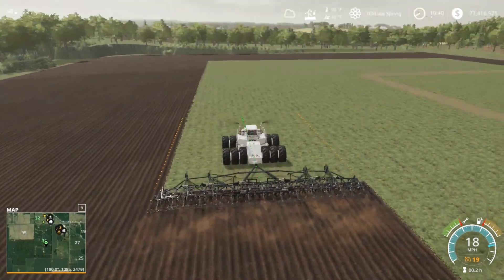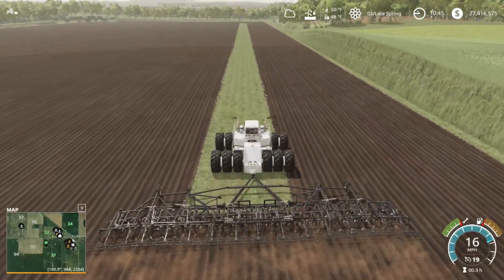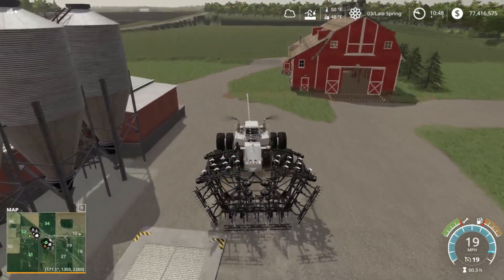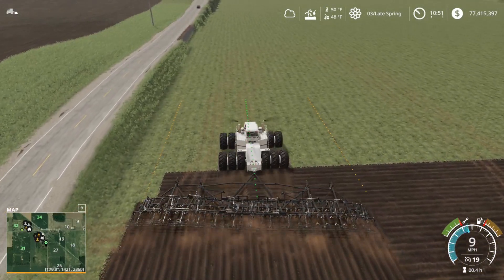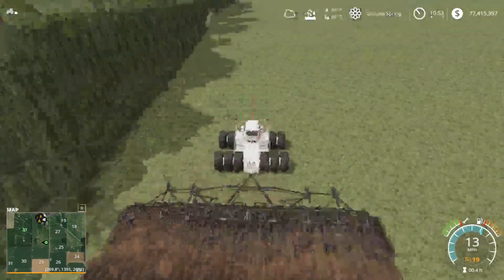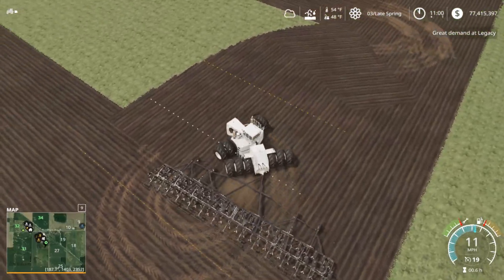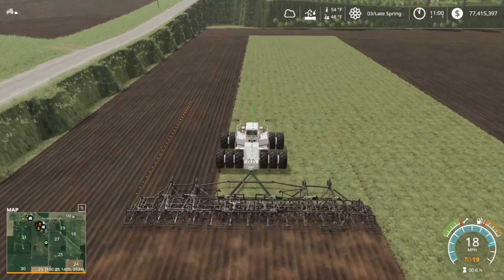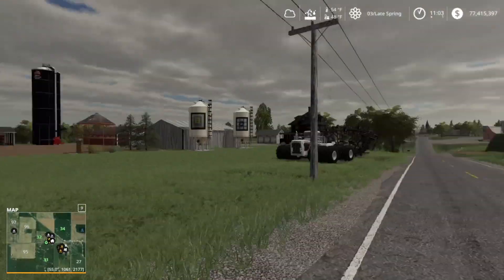HAD TO BRING OUT THE BIG BOY | FS19